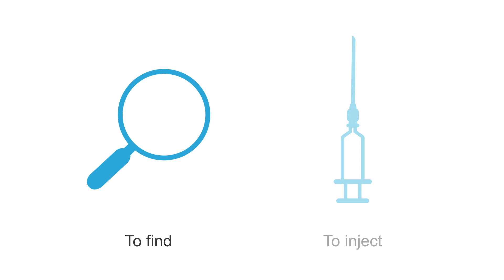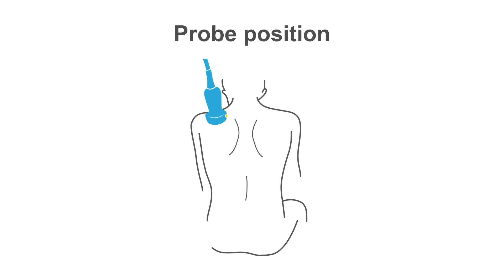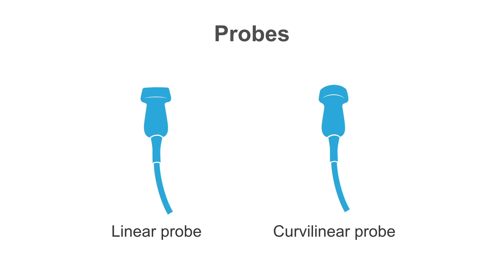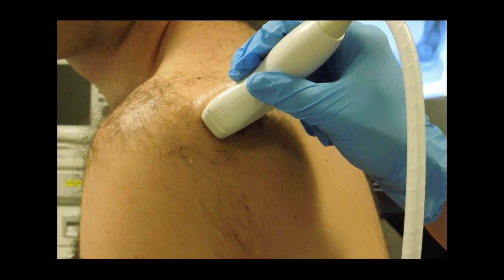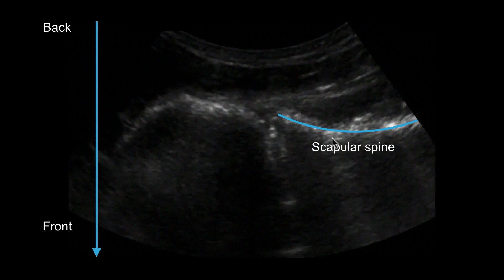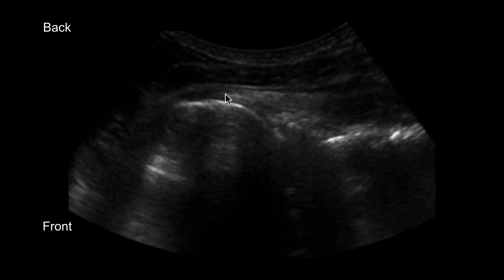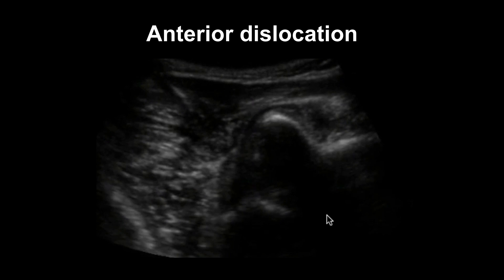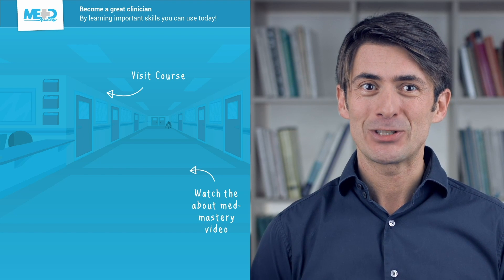Imaging a shoulder dislocation with ultrasound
Dealing with a shoulder dislocation? No problem. By the end of this video, you'll learn how to use ultrasound to not only identify shoulder dislocations but also make them easier to reduce with a simple ultrasound-guided joint injection. Master the use of ultrasound to guide your nerve block procedures with our Ultrasound-Guided Nerve Blocks Masterclass. You'll learn how to identify and anesthetize nerves in the neck, torso, and lower extremities with the help of ultrasound, and build an appropriate nerve block protocol within your hospital.